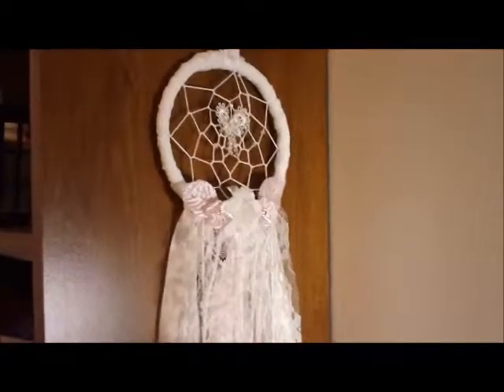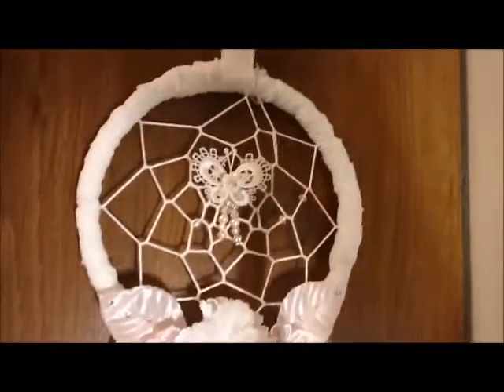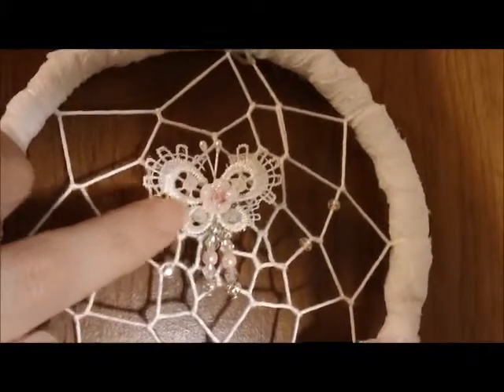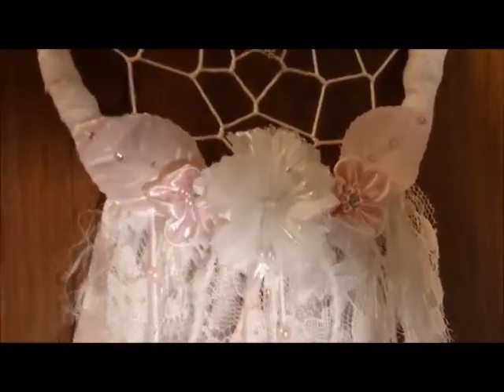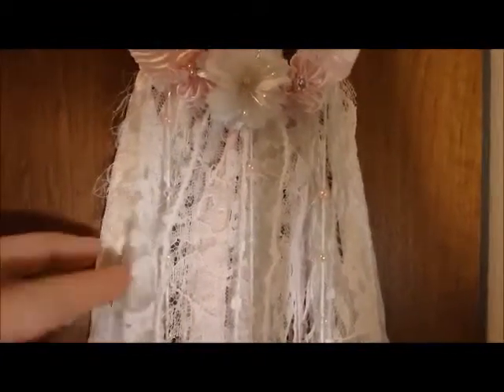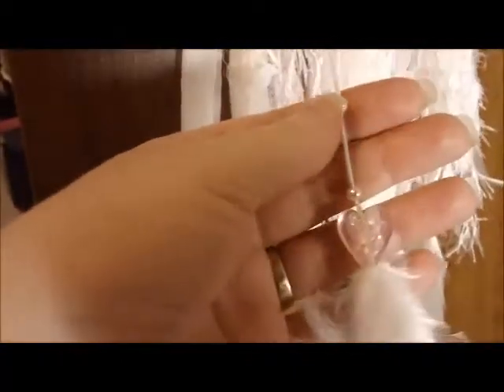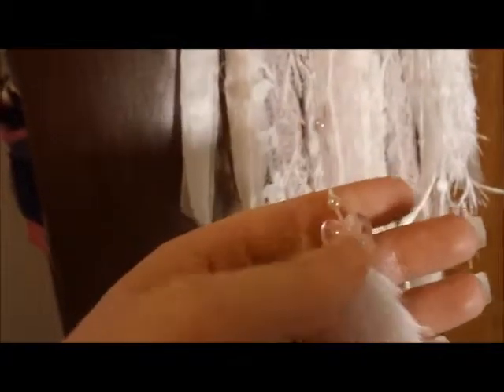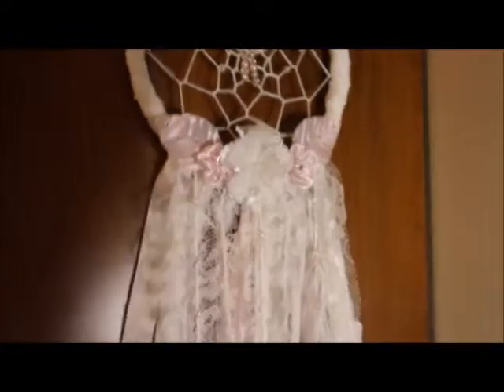Pink and White Dream Catcher